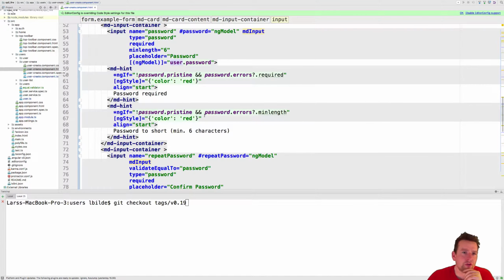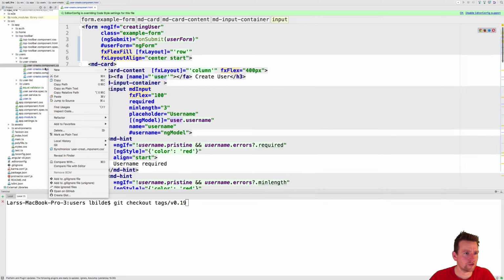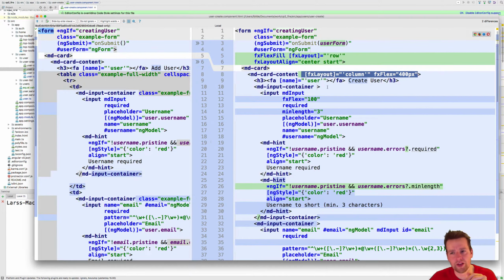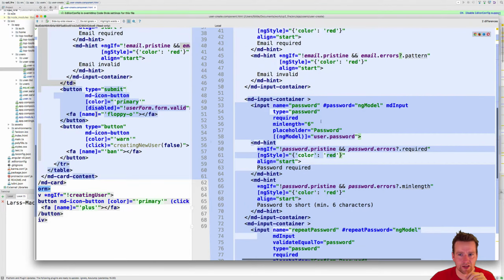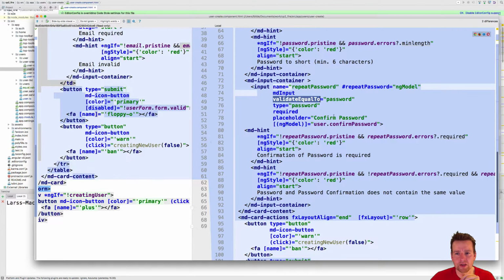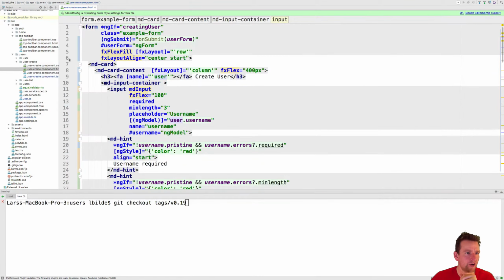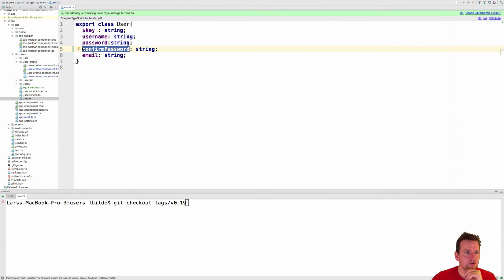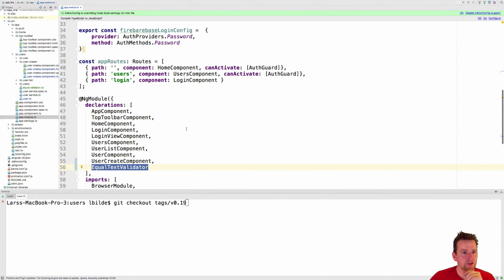Angular with Firebase part 28 of 70 - Adding password and confirm password